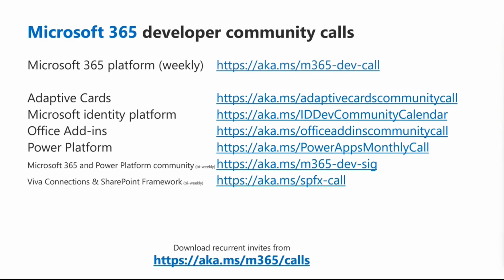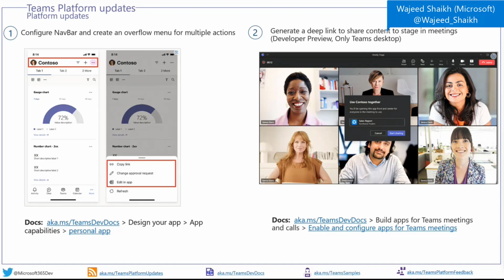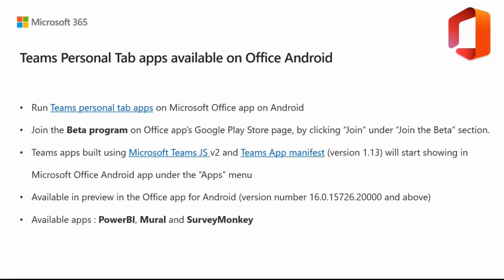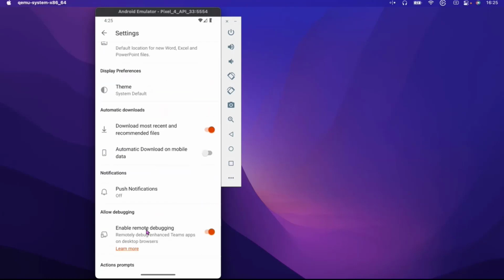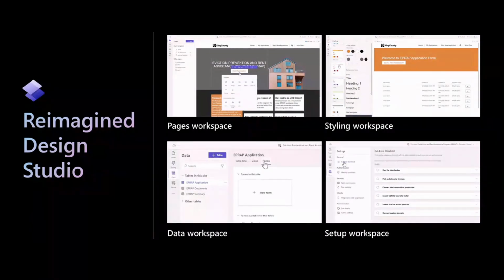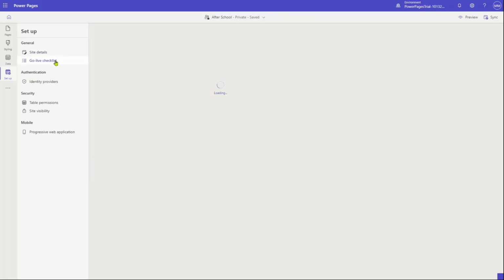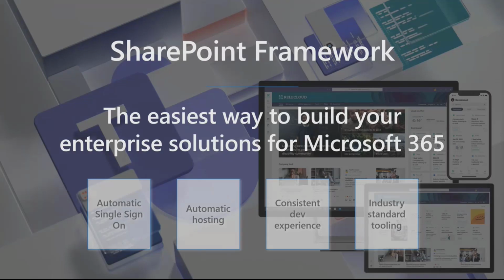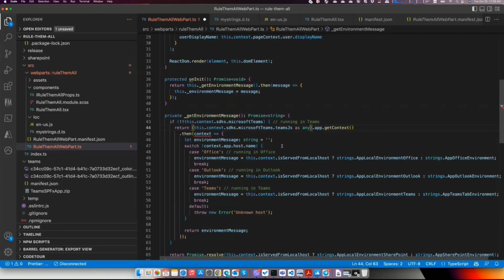Microsoft 365 Platform Community Call – 25th of October, 2022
Microsoft 365 platform community call delivered on October 25th.  Three demos - Extend Microsoft Teams apps to Office and Outlook Mobile, General Availability of Power Pages - Getting started, and Using your SPFx solutions also in Microsoft Teams, Outlook and in the Microsoft 365 app.   Register for 30 Days of Microsoft Graph Challenge at aka.ms/30DaysOfMSGraph/Register.  1400 samples – the latest count in the Microsoft 365 Unified Sample Solution Gallery - aka.ms/m365/samples.  10 platform related documents and 2 conversations delivered this week.   The host of this call was Vesa Juvonen (Microsoft) | @vesajuvonen.  Q&A takes place in chat throughout the call.